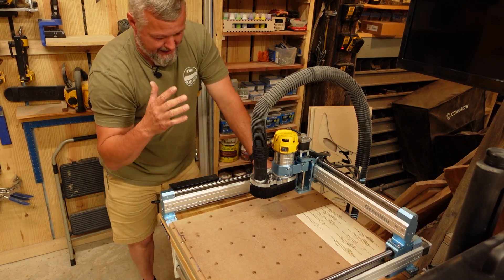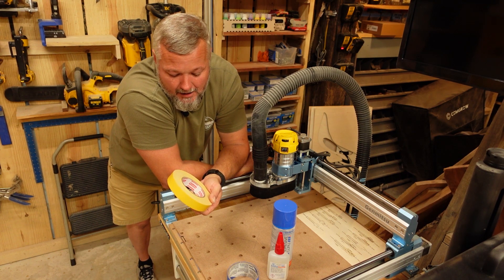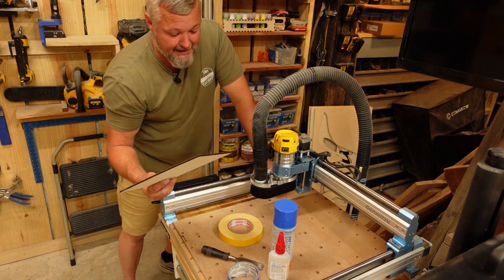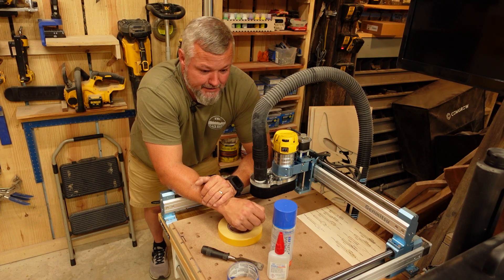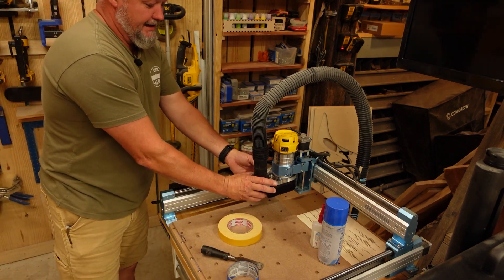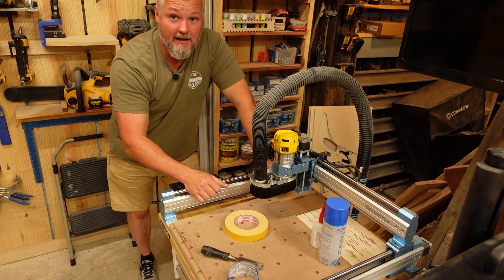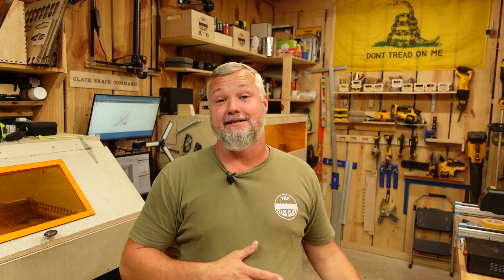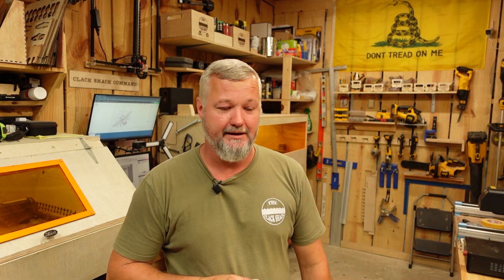My FIRST 3D CNC engrave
My first 3D CNC engrave came out nice. Having a CNC for only a few weeks and being able to do this made me very proud. The upgrades to the machine and the information I have collected is helping me turn out some great projects. I finished up this project with a little laser engraving.

Genmitsu 4040 pro

Woodworker's tape
Genmitsu 1/4 inch bits
DeWalt router
69mm adapter for 4040 pro
Affordable CA glue
DeWalt dust shoe
DC to AC relay